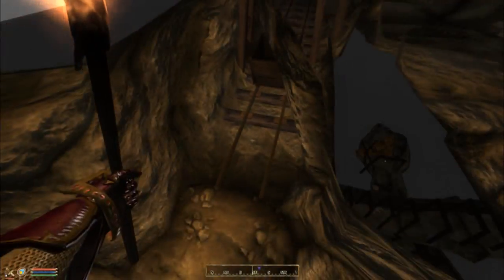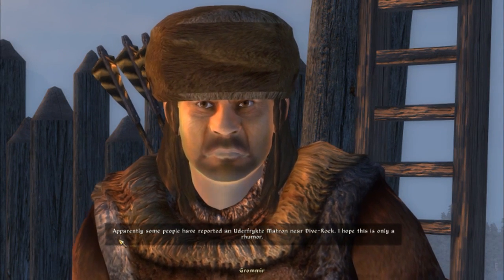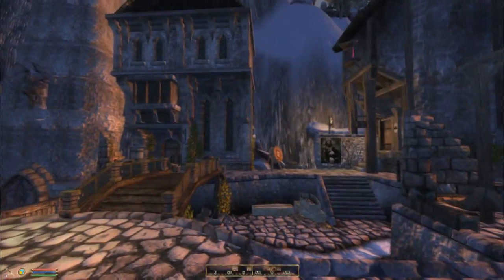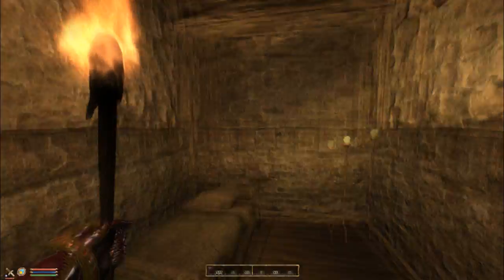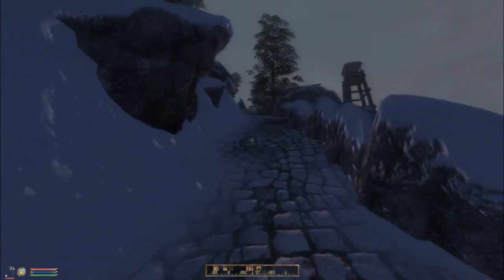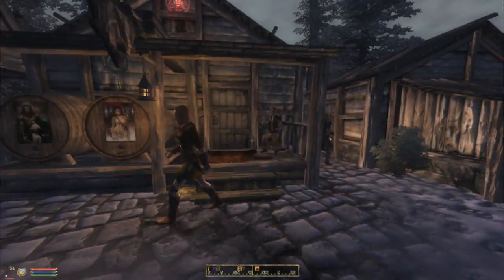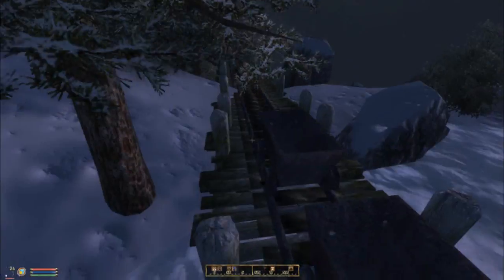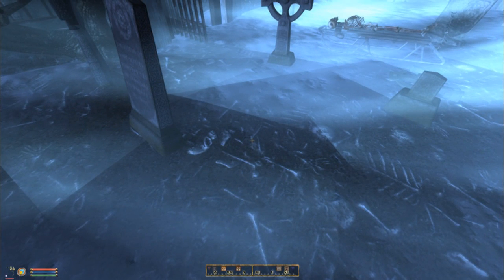ModOblivion w/ MisterNBG - Part 34 (Commentary)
Hey guys, Can't get enough of Oblivion? Well check this out :) [Mods
are listed below]

In this Let's Play I'm aiming for a more "realistic" Play style. Here
are the rules... I am not aloud to use spells until I join the Mages
Guild. But I am aloud to use scrolls and Spell tomes as long as I have
the spell tome in my inventory. No glitches or exploits are aloud
either. I will not be fast traveling unless demanded otherwise by
viewers. I am not really looking to finish the game 100% but to
playthrough it, level up and have a good time with my subs :D Also
Mods... A metric shit load of mods indeed ;)

and search the mods listed. duh ;) Need
Help? read the Readme that is usually attached with the mods files,
Need more help? read the comment section of the mods download page.
Need even more help? PM me and I'll attempt to help you, no promises
though!

Alive Waters
All Natural
Ancient towers
Battlehorn Castle Enhanced
Better Cities
Better Dungeons
Book Jackets
Book Placement
Book Placing
Borderless Cyrodiil
Castle Eltz
Castle Almgard
Castle Seaview
Chapel Sanctuary
Chapel Shop
Clocks of Cyrodiil (for better cities)
Cobl
Crowded Cities Open
Crowded Cyrodiil
Crowded Roads
Distant Chapel Bells
DLC Battlehorn Castle
DLC Frostcrag Spire
DLC Horse Armor
DLC Mehrunes Razor
DLC Orrery
DLC Shivering Isles
DLC Spell Tomes
DLC Thieves Den
DLC Vile Lair
DLC Knights of the Nine Kotn
Drake Knight armor and weapons
Dread Knight Armor
Echo Chapel Chant
Enhanced Water
FOV (field of view) modifier
Francescos Oblivion Overhaul FOO
Frostcrag village
Frostcrag Midas Lab
Glenvar Castle
Grimbots Spell Tomes
Hoar Frost Castle
Immersive Interiors
Imperial Unique Forts Empire
Loading Screens
Midas Spells
Frostmourn sword and armor jojjo
No Psychic Guards
Oblivion Citadel Door fix
Populated Prisons
RAEVWD (Really almost everything visible when distant)
Reapers Dark Tower
Shadowcrest Vineyard
Shezries Towns
Unofficial Oblivion Patch
UOP vampire aging and face fix
UOP Additional Changes
Unique Landscapes Diversified Environments
Real Lights
Lich King Armor
Darnified UI
DMC Stylish Animations
Landscape LOD Texture Replacement
IFT Improved Facial Textures
Really Textured Normal Maps for Vanilla
Book Jackets

All my PC Specs are below :)

CPU Cooler - Antec Water Cooler 920

Hard drive - Western Digital Cavier Black 1TB

Motherboard - ASUS M5A99X EVO (AMD)

Power Supply - Rosewill Lightning 800w

Optical Drive - ASUS CD/DVD Burner